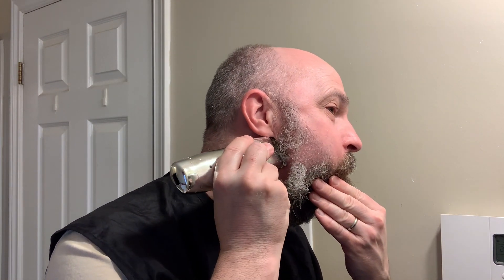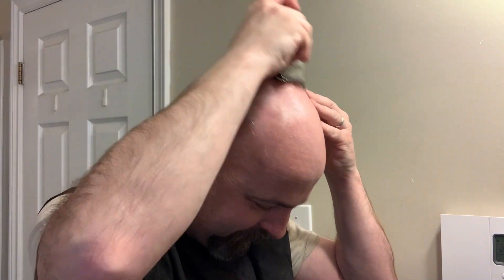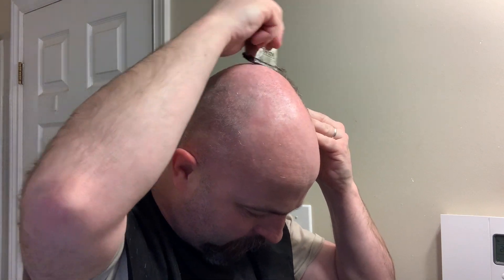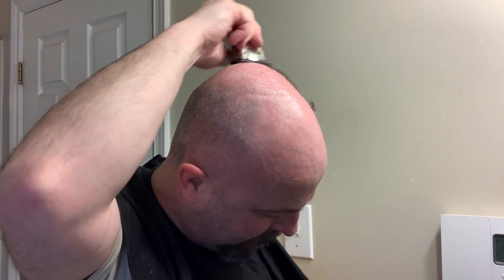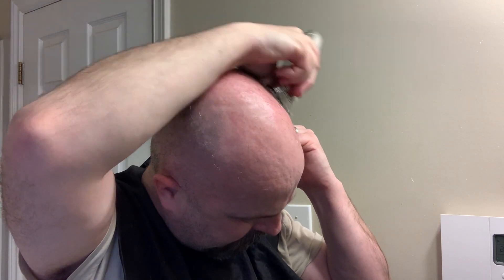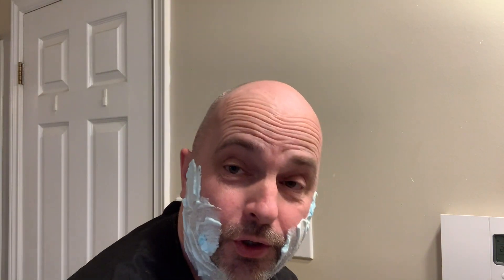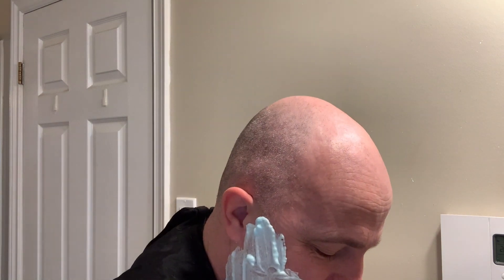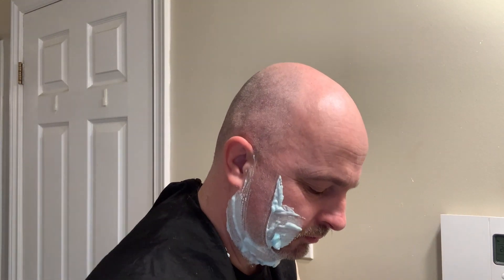From Winter to Spring: That Dad Guy's Epic Transformation - Shave and a Hair Cut and My Two Cents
Welcome back to That Dad Guy's channel, where we're all about embracing change and stepping into the new season with a fresh look! In this exciting video, That Dad Guy takes on the ultimate transformation, bidding farewell to the winter look and embracing the arrival of spring by shaving off his beard and head.

Join us as we witness the incredible journey of That Dad Guy as he says goodbye to his signature winter look and hello to a brand new chapter. With his trademark humor and charm, That Dad Guy takes us through the process, sharing his thoughts, fears, and excitement along the way.

As always, That Dad Guy's authenticity shines through as he shares his personal experiences and offers tips and tricks for those considering a similar transformation. Whether you're looking for inspiration, a good laugh, or just some friendly company, That Dad Guy's channel is the perfect place to be.

So, grab your favorite beverage, sit back, and get ready to witness the incredible transformation of That Dad Guy as he sheds his winter look and welcomes the refreshing vibes of spring. Let's embrace change together.

To Contact

Stn Main
Moncton, NB
E1C 8E9
Canada